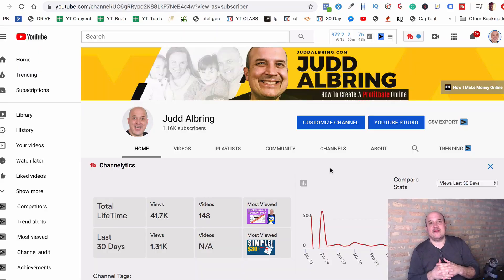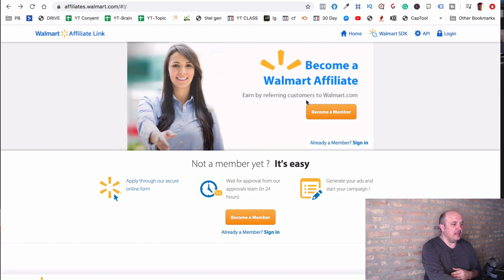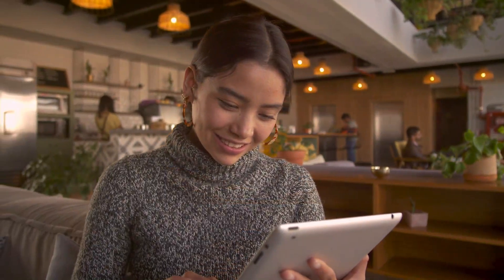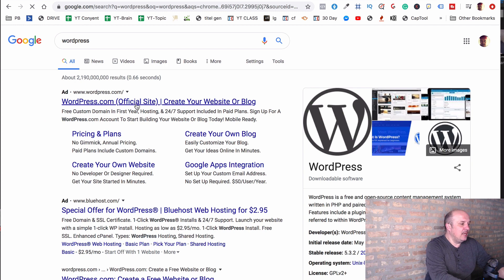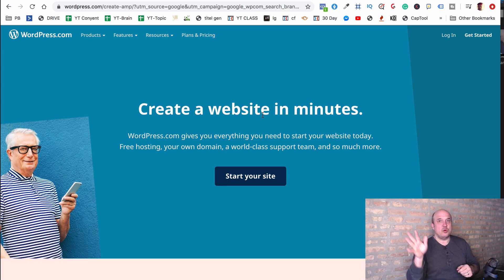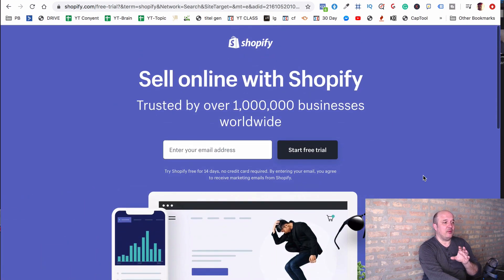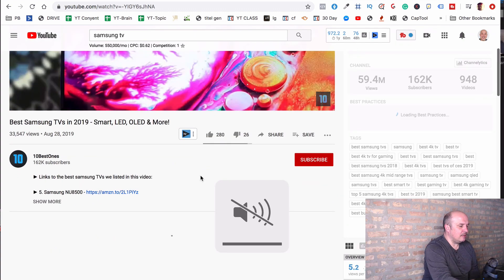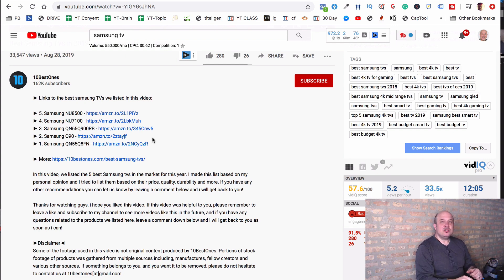3 Best Ways To Get Paid By WALMART Working From Home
3 Best Ways To Get Paid By WALMART Working From Home

If you're looking for the ultimate side gigs from home with no experience then this video is for you! This is perfect for stay at home dads, stay at home moms and anyone who wants to work from home and make money online.

Most side gigs require you to leave the comfort of home. Luckily, we can all now make money online and work from home with no experience. All we need is a computer and WIFI.

 ➜ ➜ ➜If you're tired of driving for UBER. filling out surveys or working for your father in law then this is hands down the best thing available.

This is not MLM this is not a catch. if you want to learn how to do what I do you can take the 15-Day Online Business Challenge Below. The same training I did!

stay at home dads
stay at home moms
jobs for stay at home dads
side hustle ideas
side gigs
make passive income online
stay at home mom
make money from home
make money writing online
make money typing online

Inspired by sanjiv kumar Video Best work from home | Part time job | freelance | Sunfrog.com | Logopit Plus | paypal |

Inspired by ClipsHighDefinition "How To Make Money Online Make Fast Money From Home In 2020 *No Investments*"